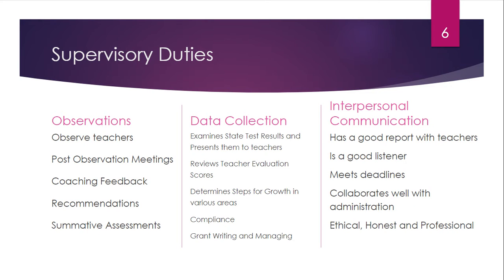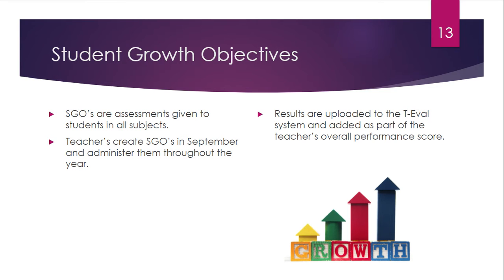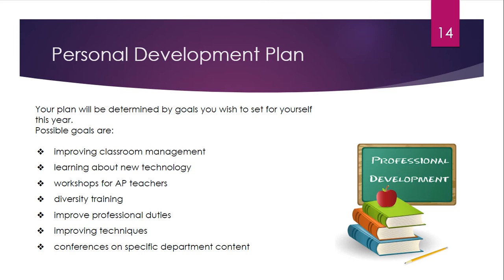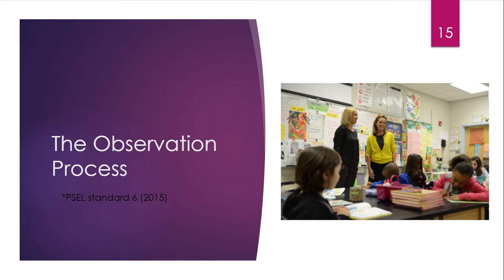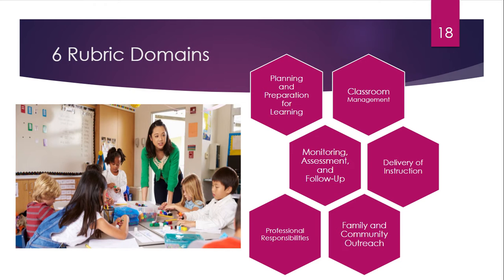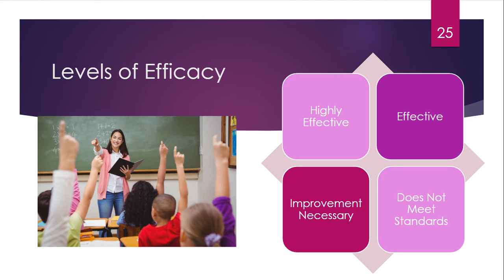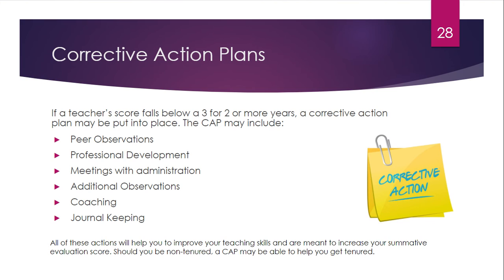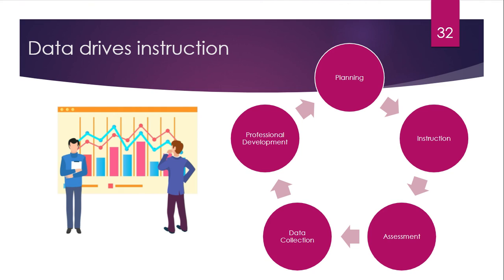Diamond Assignment5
This is the final assignment for my graduate class at Rowan. EDSU28522.